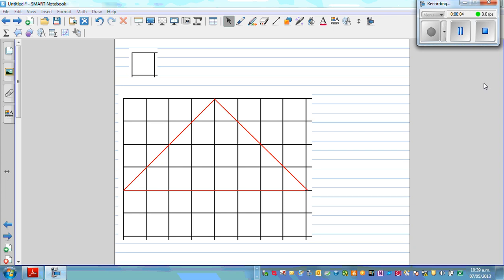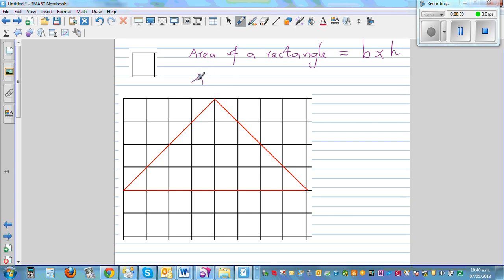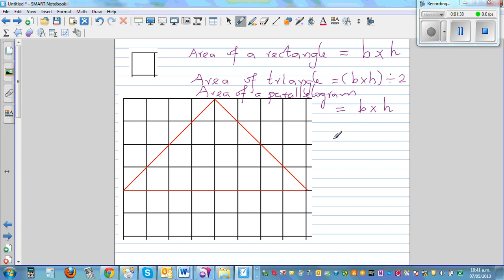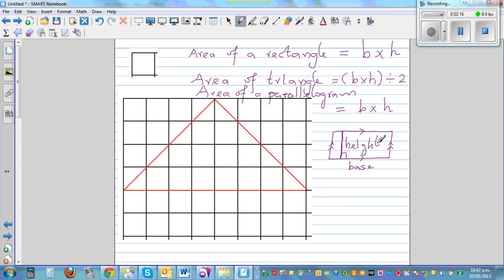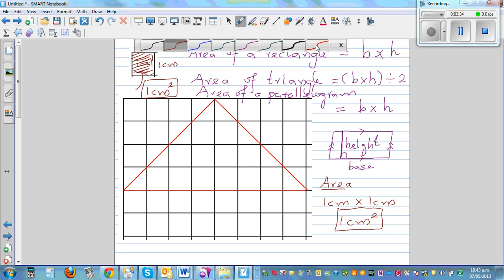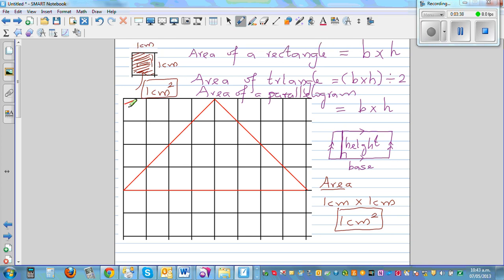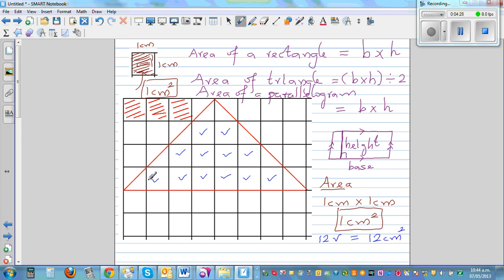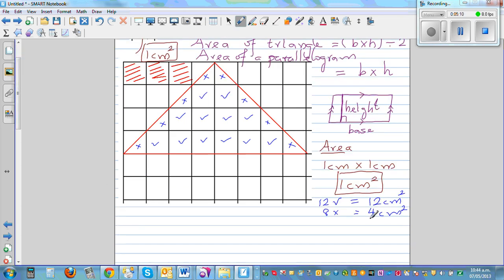Basic understanding about area of rectangle, triangle and parallelogram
In this video I have explained the basic understanding about area of 1 cm^2 and then the relationship between area of a rectangle, triangle and a parallelogram